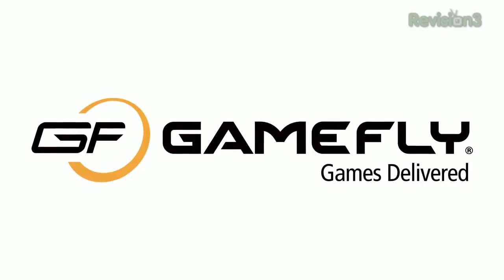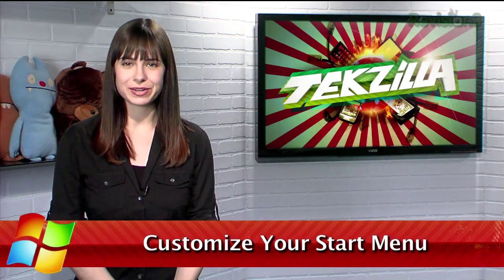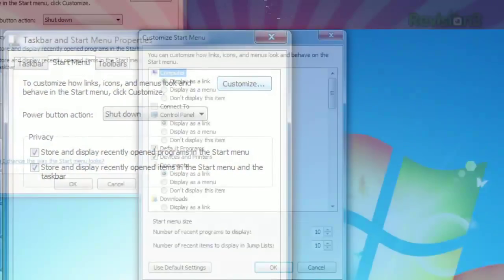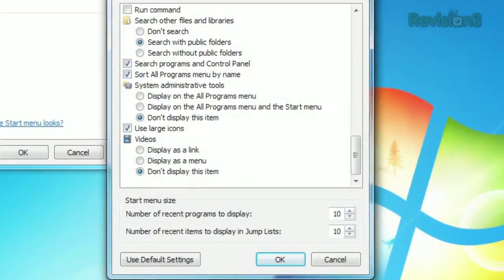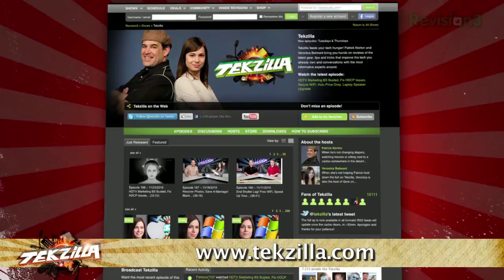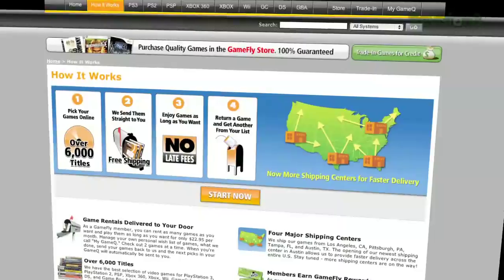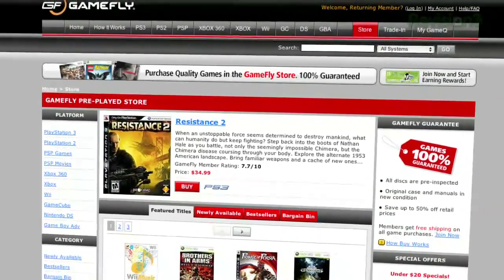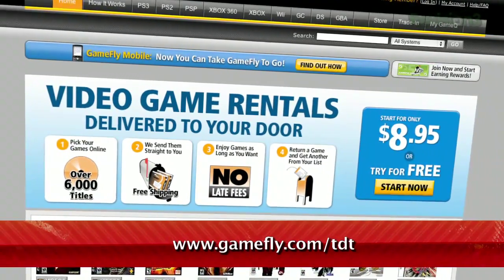Customize Your Start Menu - Tekzilla Daily Tip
Do you find yourself ignoring those shortcuts in the start menu? Veronica shows you how to make it more helpful on today's Tekzilla Daily.